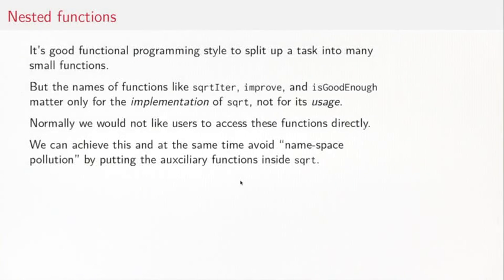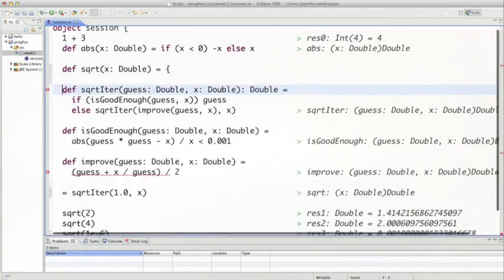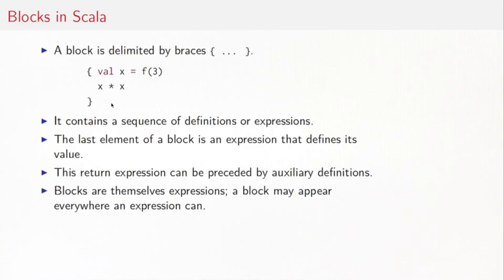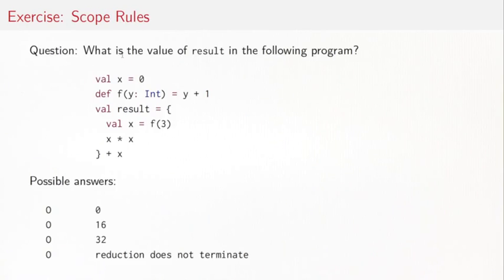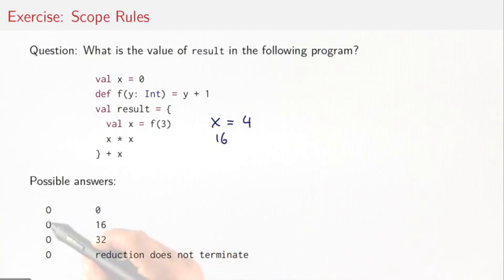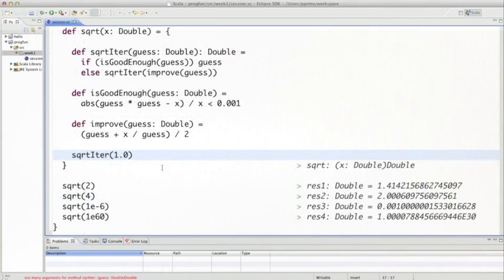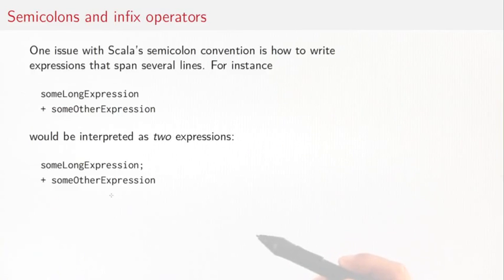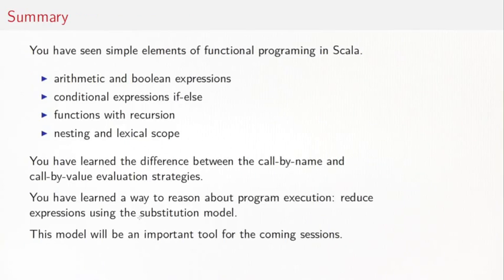Scala: 2 6 Lecture 1 6 Blocks and Lexical Scope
Scala